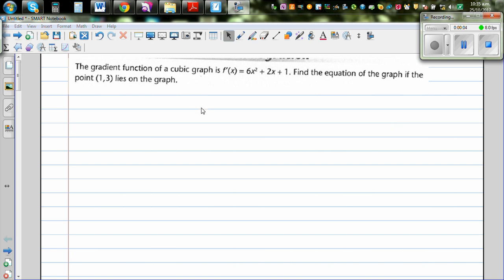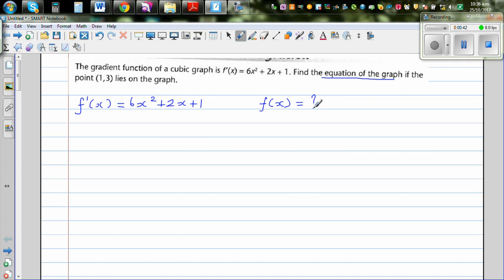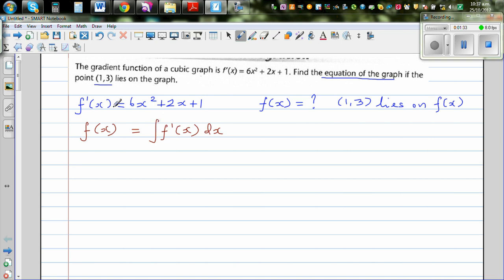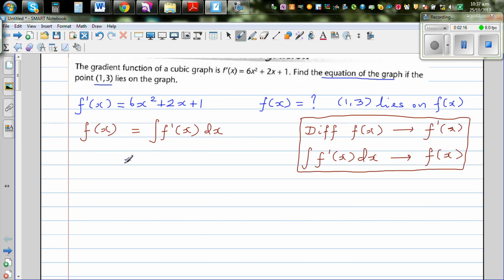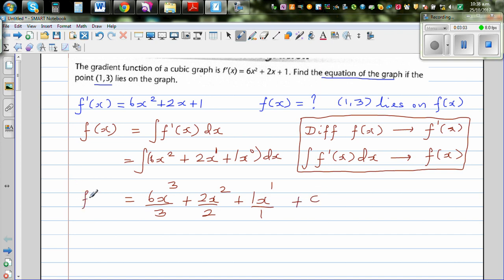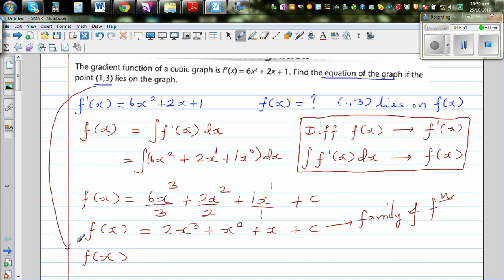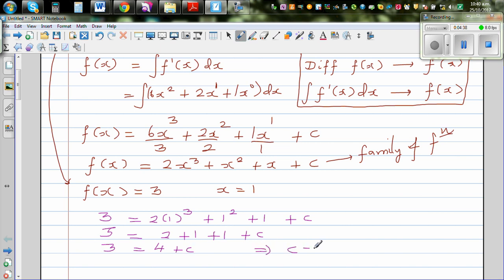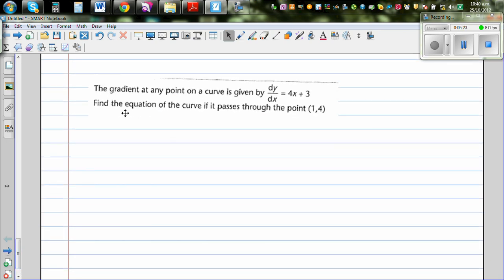Finding the equation of a cubic function from the gradient function and a point on the curve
Finding the equation of a cubic function if f ' (x) = 6x^2 +2x +1 and the point (1,3) lies on the graph